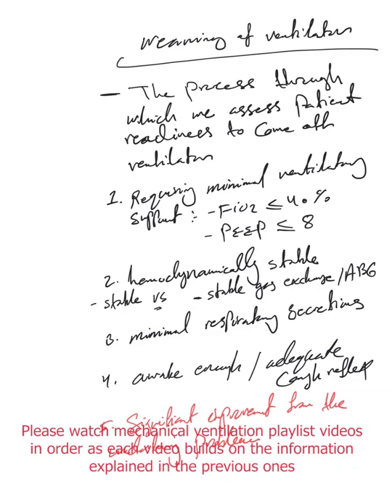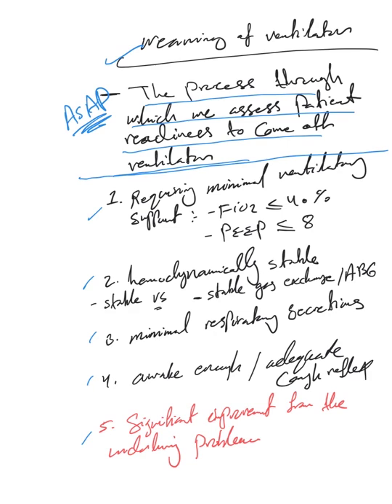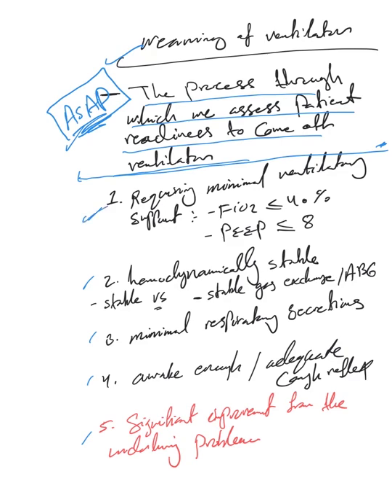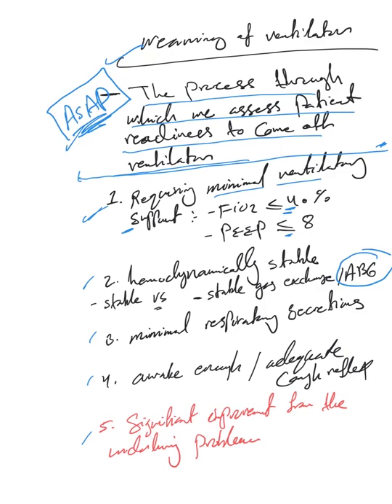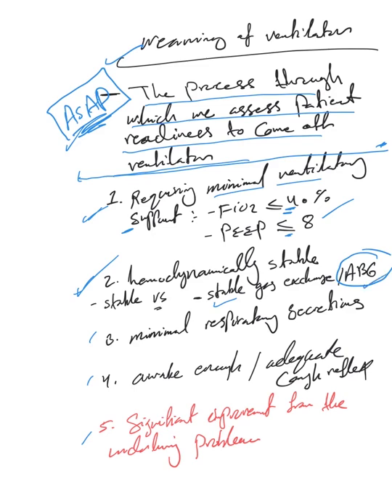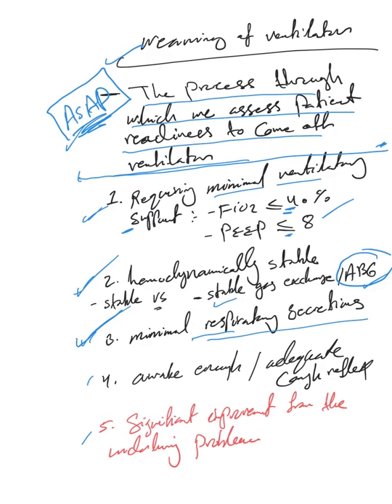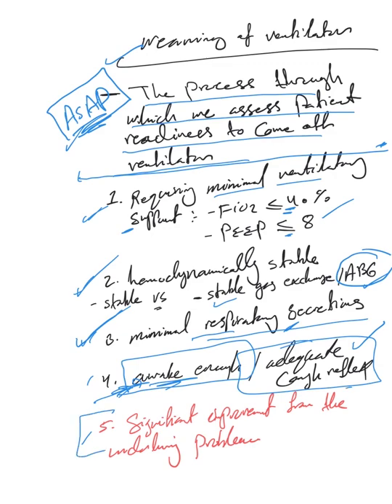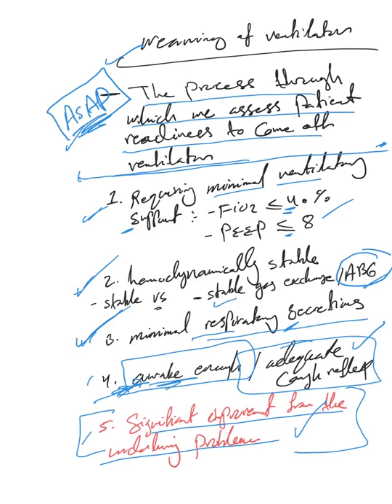Mechanical ventilation- 81: Weaning of mechanical ventilation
We describe what weaning means and how to check if the patient is ready for weaning or not